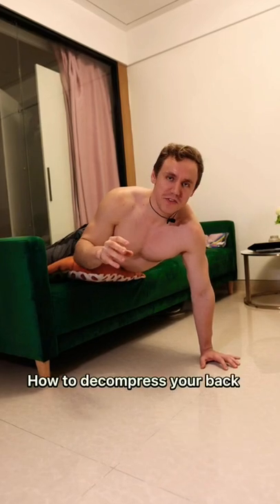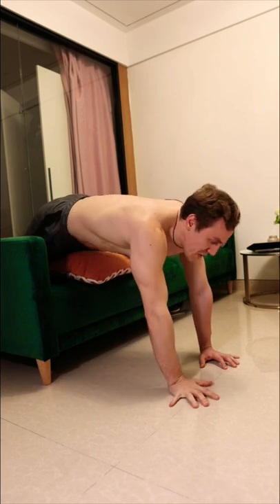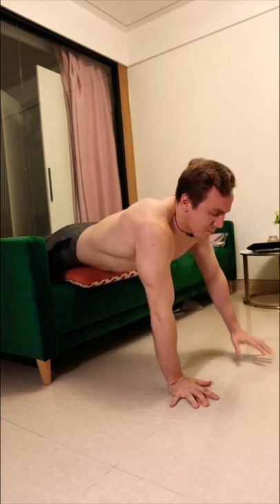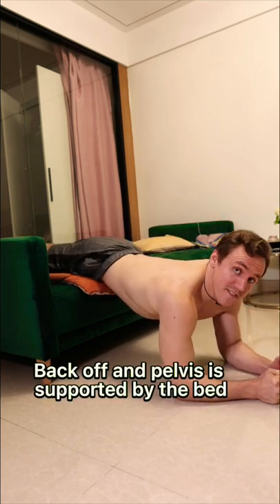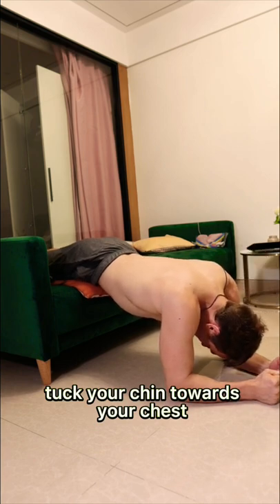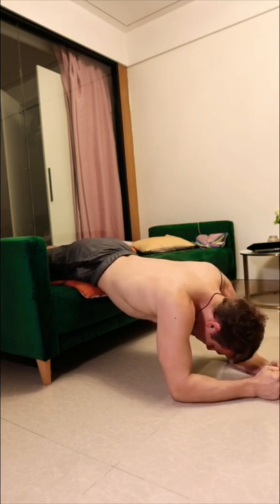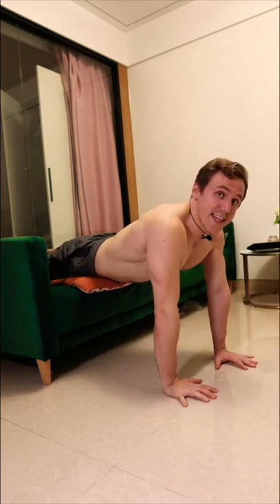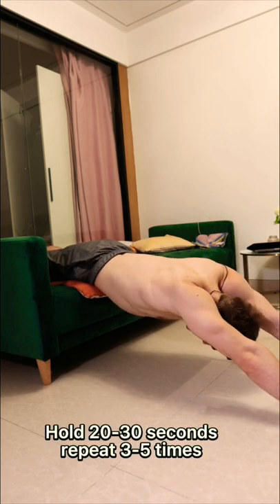How to decompress the whole back at home quickly#shorts